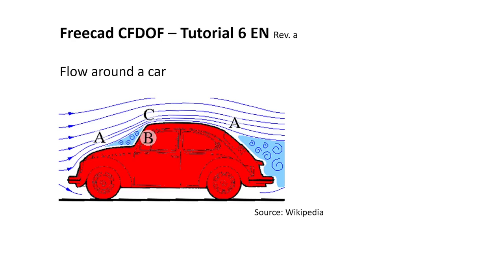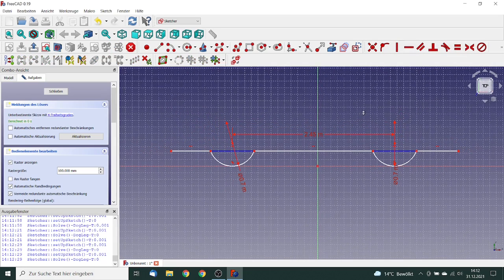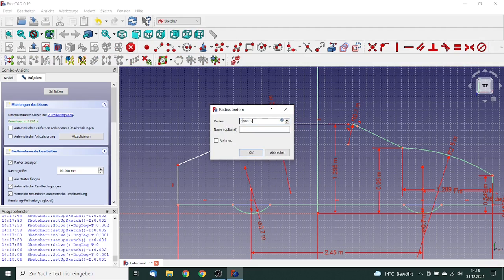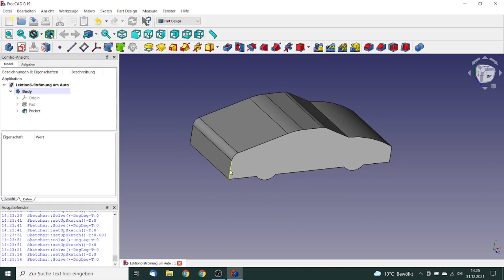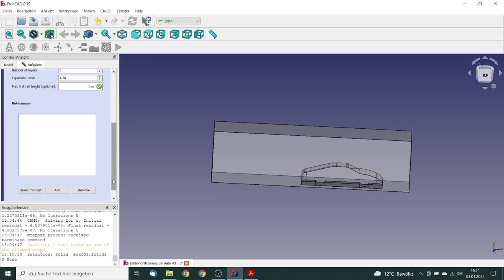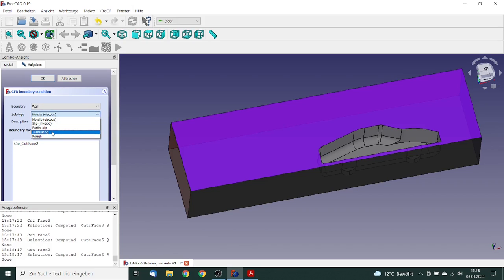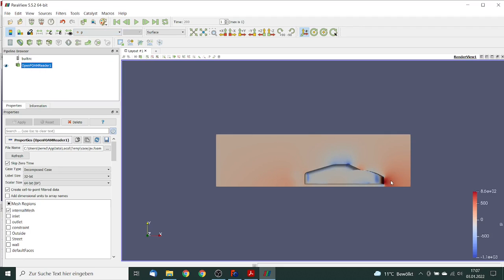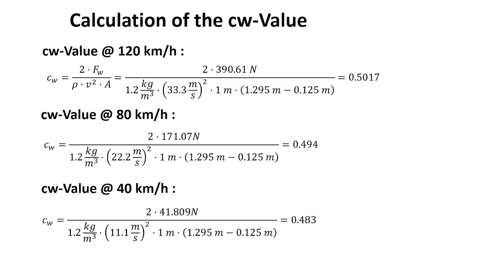Freecad CfdOF Tutorial #6: Flow around a car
IMPORTANT: Concerning mesh, there was a change from version V0.19 to V0.20. For correct meshing of the model, please review this thread in the FreeCad-Forum

Simulation of the air flow around the car with Freecad CfdOF and OpenFoam. This video shows you how to set up a simulation and how to evaluate the data. The use of a symmetrical boundary condition is shown. General aerodynamic of the car (drag force, lift force, ...) are explained.

0:00 Introduction
0:33 Building the car with the Part Design Workbench
17:28 Building of the simulation space with the Part Workbench
18:39 Defintion of the refinement with the Part Workbench
19:49 Parameters for CfdOF Workbench
29:35 Solver
31:38 Paraview
38:27 Calculation of the cw-value